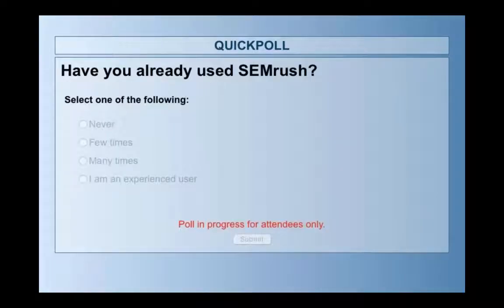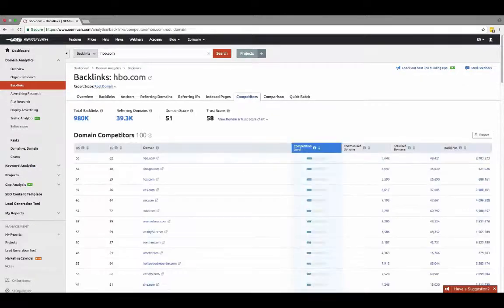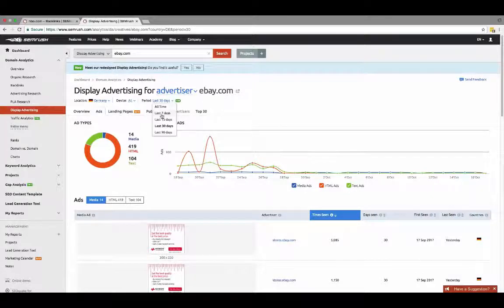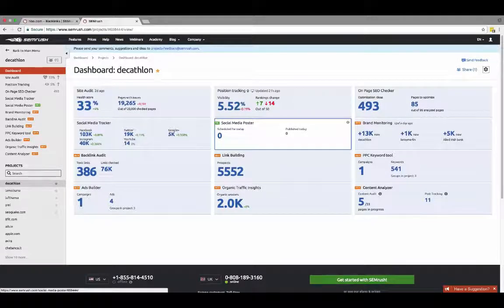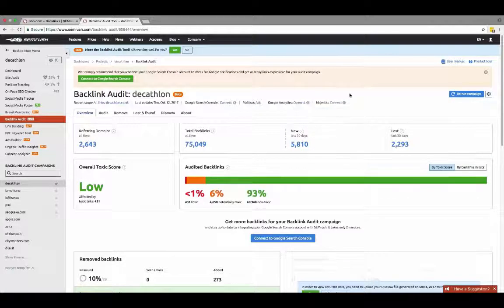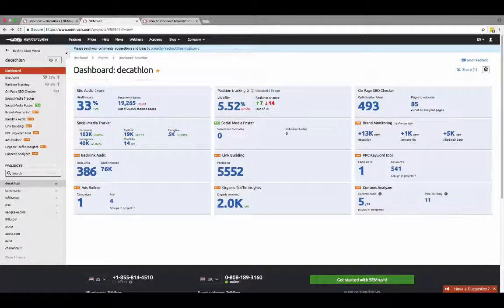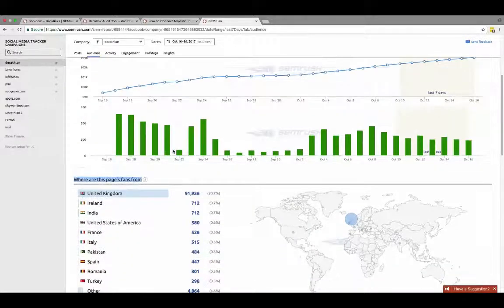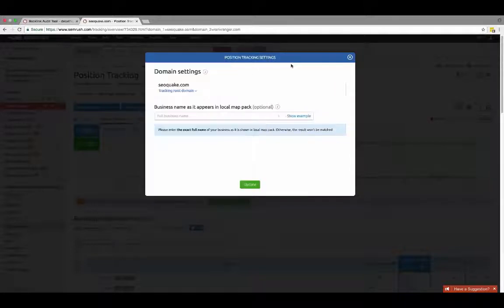SEMrush killer features Q3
New Killer Features, Q3 2017
by Ilya Shuyskiy
0:00 - Introduction
4:08 - New opportunities in Competitors Research & Comparison - Backlinks
12:00 - Display Advertising - new countries and Filter by period
15:50 - Social Media Poster
21:45 - Content Audit
25:50 - Backlink Audit - Integration with Majestic
32:00 - Course for PPC specialists in Academy
34:42 - Q&A